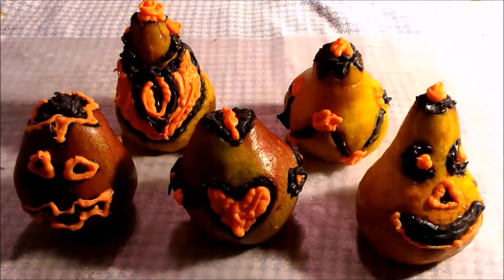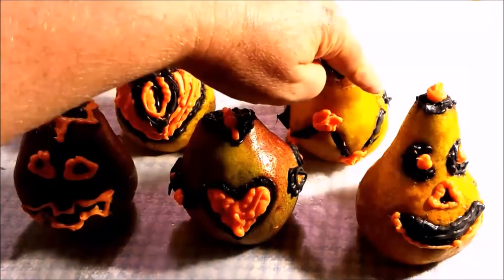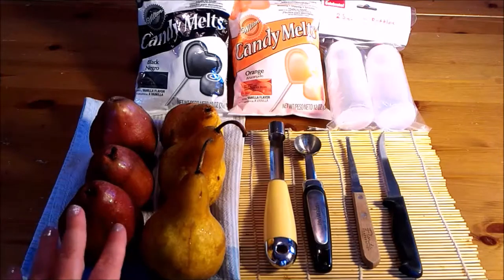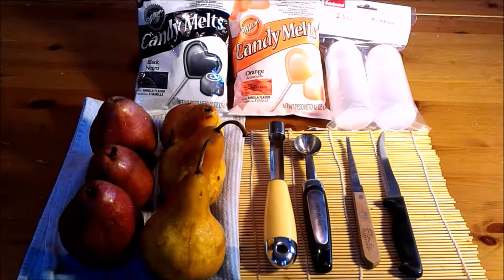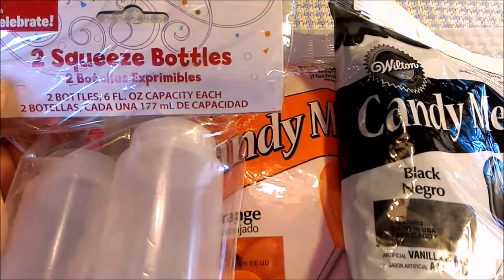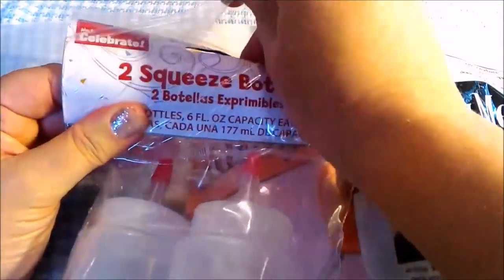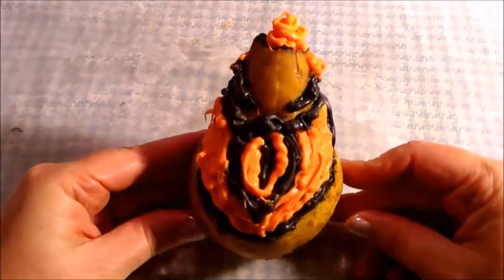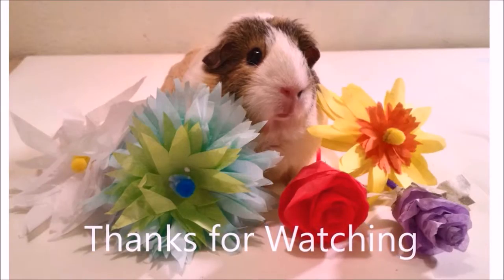Chocolate Pear Butterfly Jack O' Lantern Pumpkin Design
This is a video that shows how to make a Chocolate Pear Butterfly Jack O’ Lantern Pumpkin Design using only 2 ingredients. The following steps are shown:
1. Examples 2-ingredient Chocolate Pear Jack O’ Lanterns for inspiration.
2. The tools needed to carve a Pear Jack O’ Lantern, which are common to any kitchen.
3. Carving the pear to look like a Halloween Jack O’ Lantern
4. Melting Wilton Candy Melts in plastic applicator bottles
5. Applying chocolate to Jack O’ Lantern carved pear
6. Final display of hardened chocolate on carved Jack O’ Lantern pear

LET’S CONNECT!